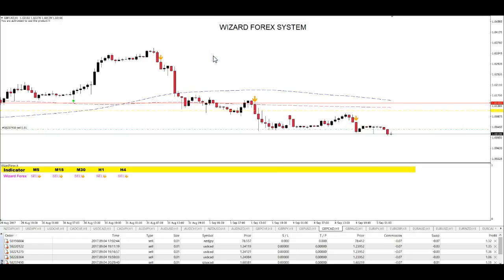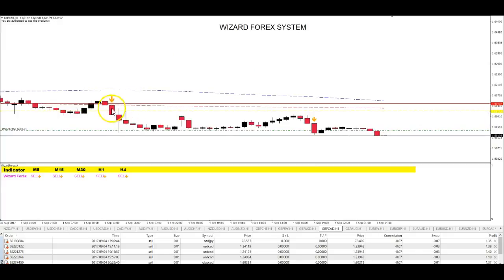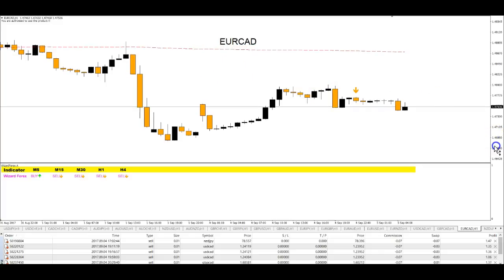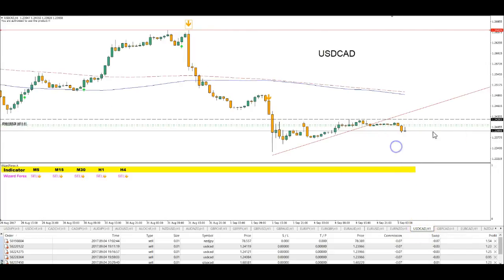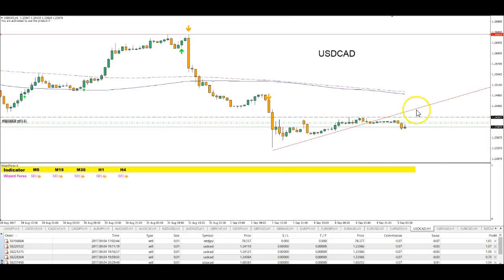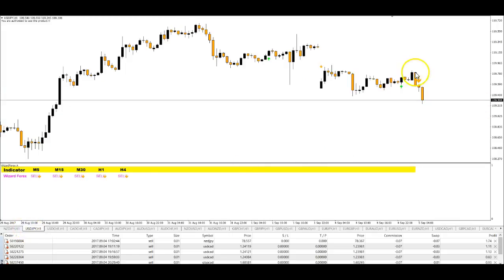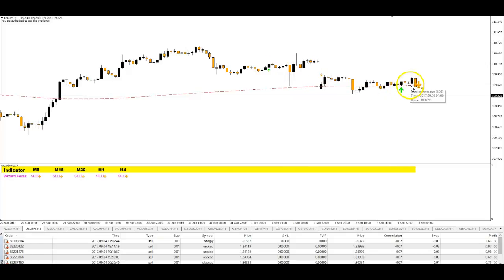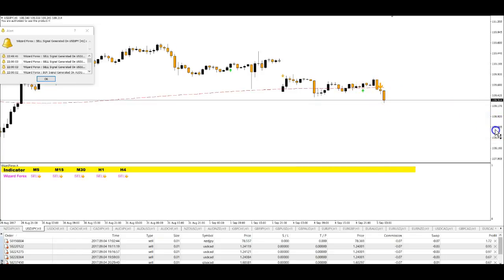WIZARD FOREX SYSTEM TRADES / SEPT. 4TH 2017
PURCHASE YOUR COPY TODAY